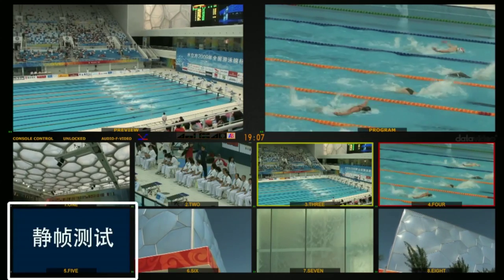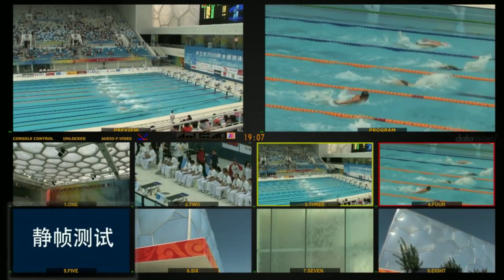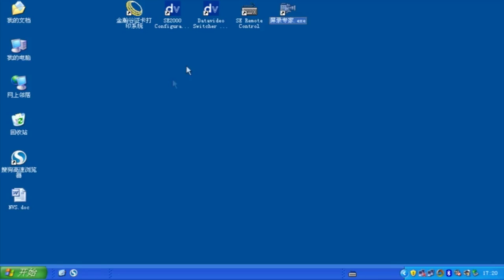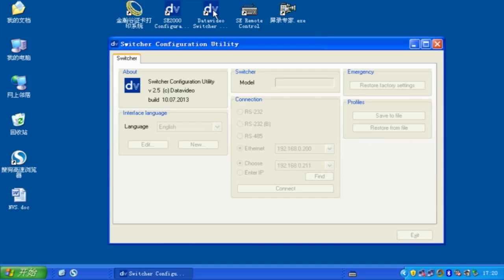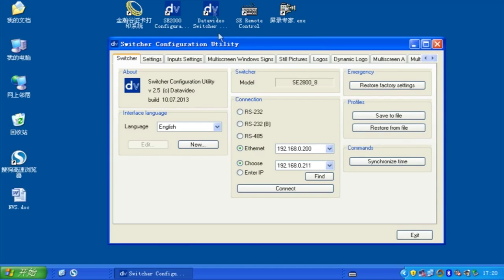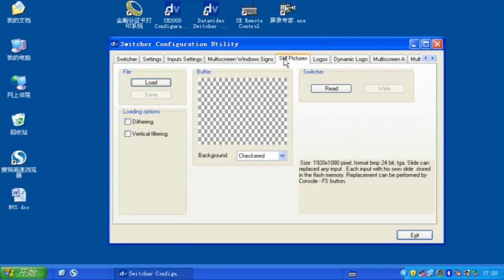datavideo HS-2800 HD/SD 12-CH Portable Video Studio 06/18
You will learn "Frame Store Setting"